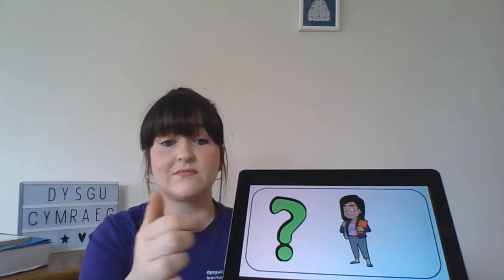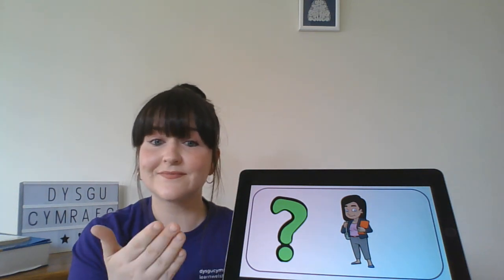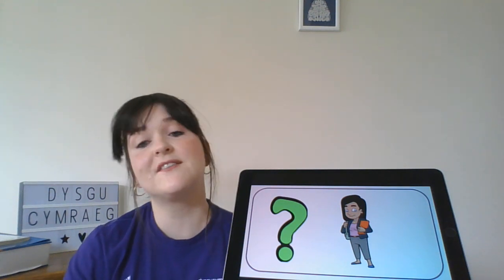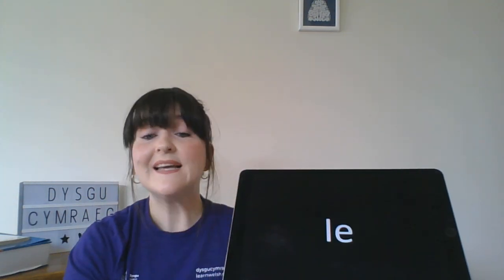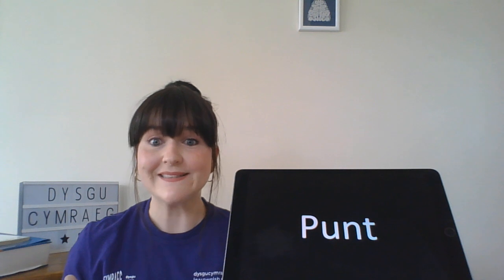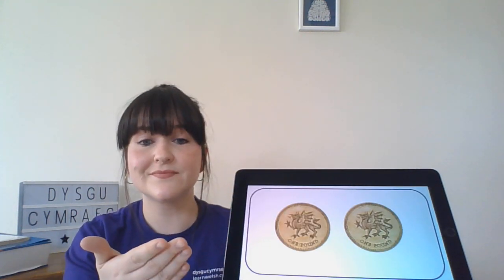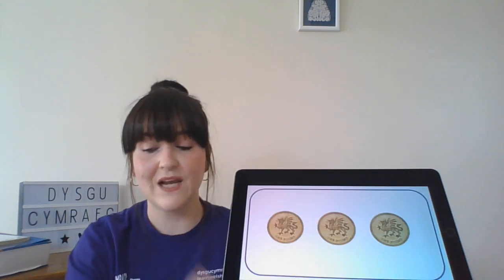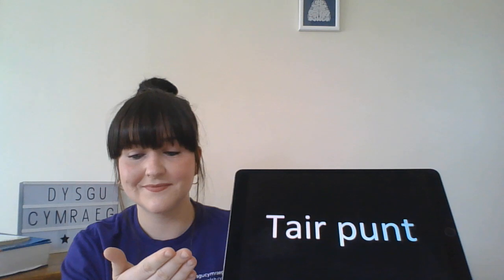U7. MYNEDIAD 1 Paratoi Uned 7